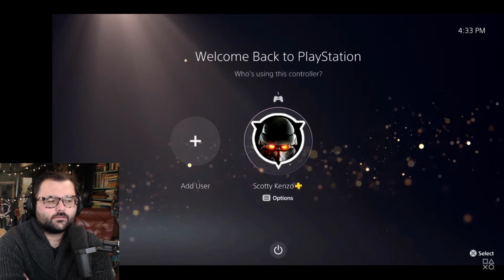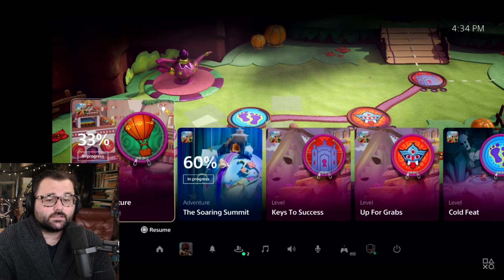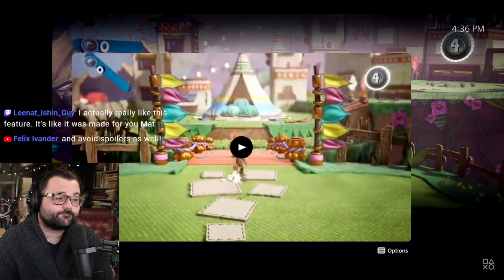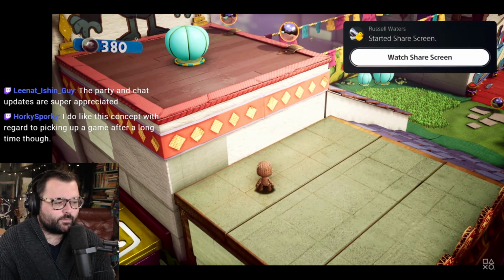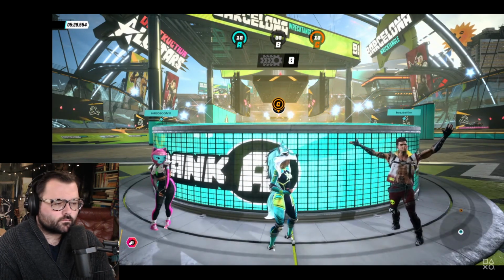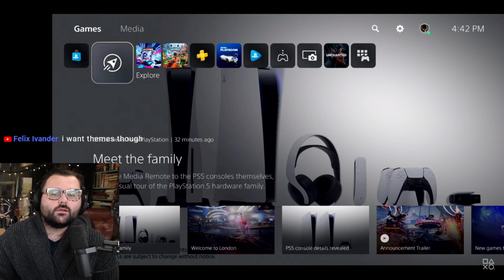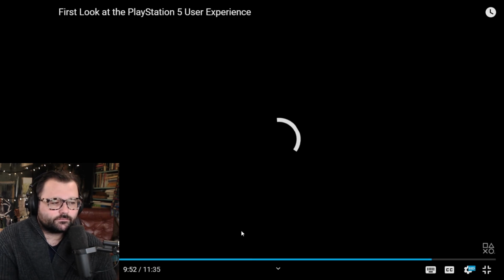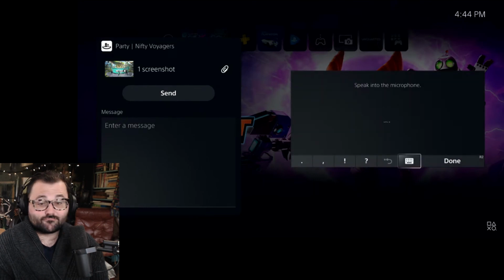PS5 UI Reaction - Let's Review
We discuss the UI of the PlayStation 5. What do you think of it? Let us know!

Support on Pâtreron!

for news, reviews, and more